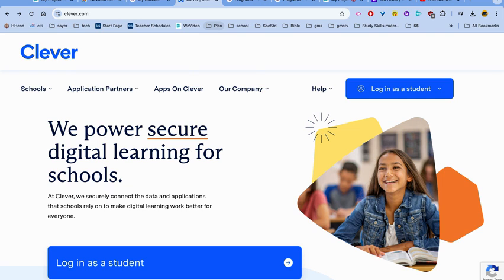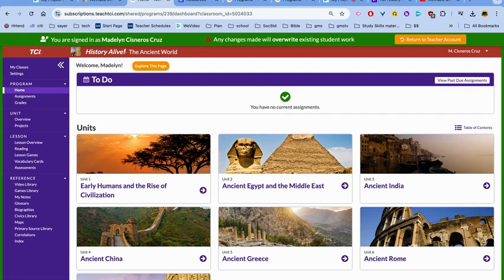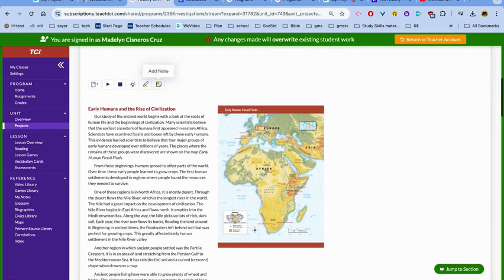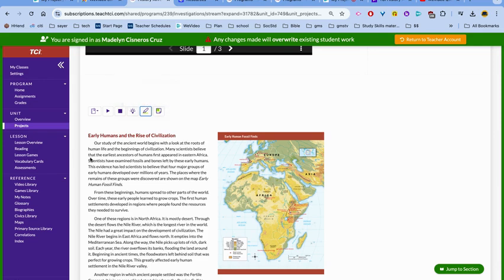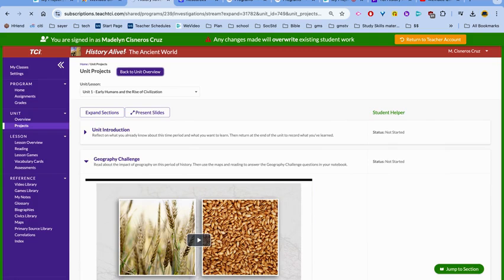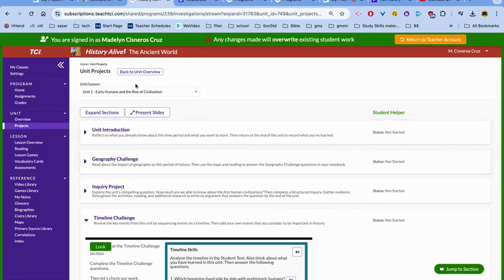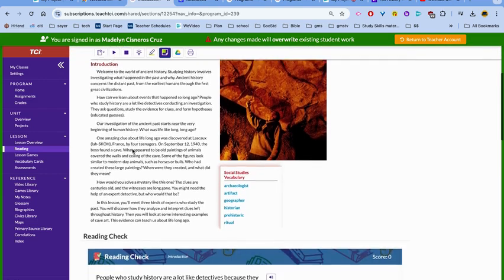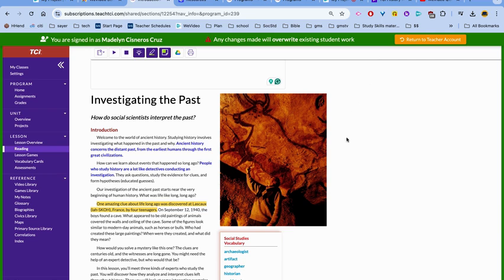How to use TCI text Geo & timeline Challenges